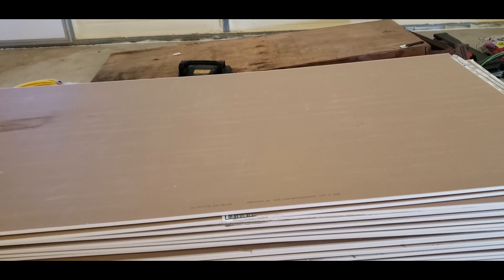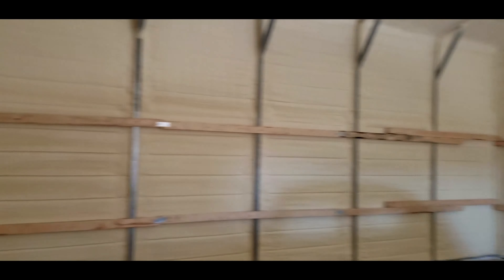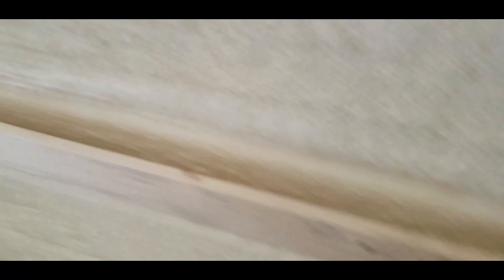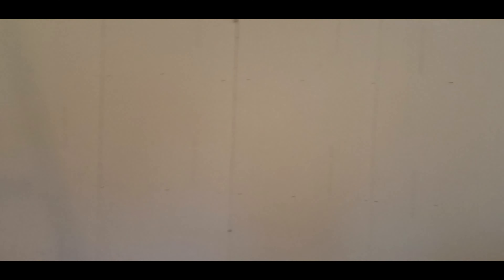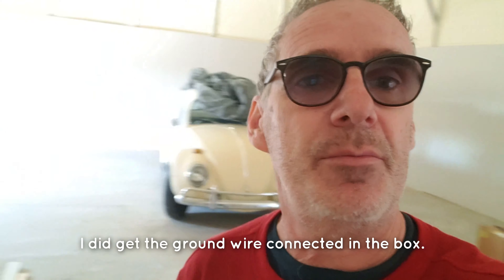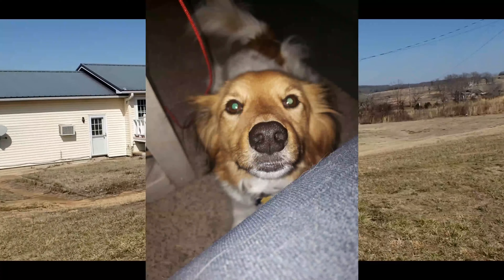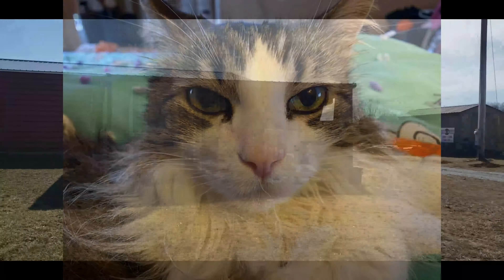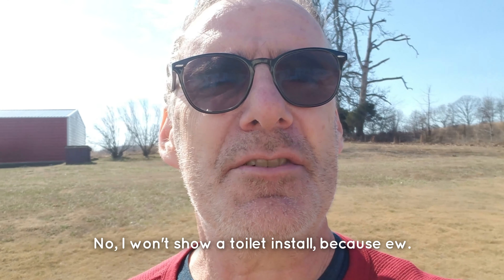Garage walls up, continuing the Dream Garage Build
Moving forward on my dream garage.  I am putting up drywall, which in a "working" garage is not ideal, but for these purposes it will work well.  They are not for structural support, only for hanging pictures, and other garage art.